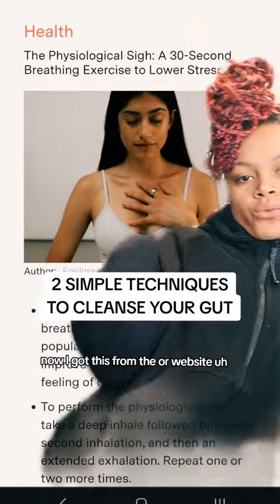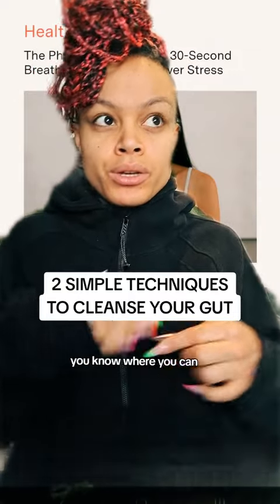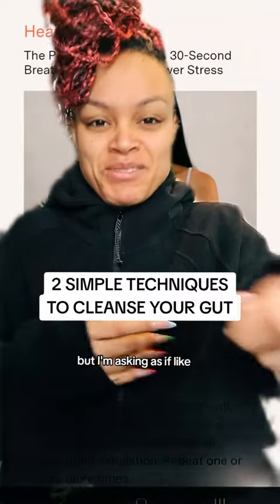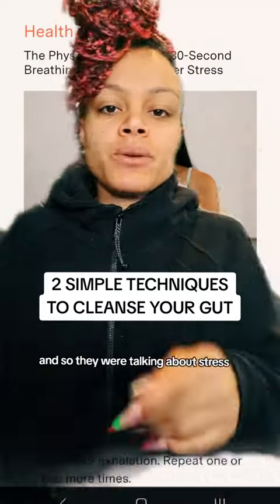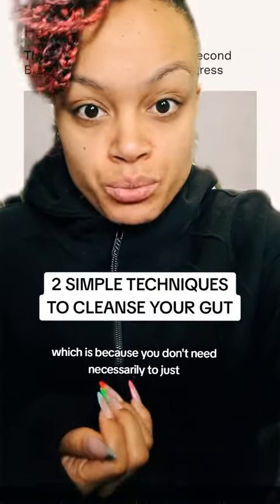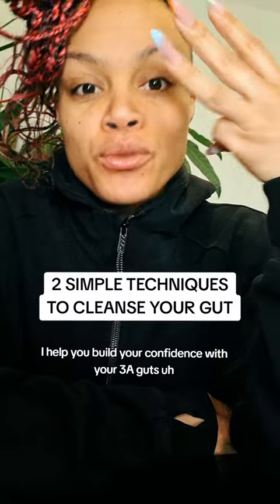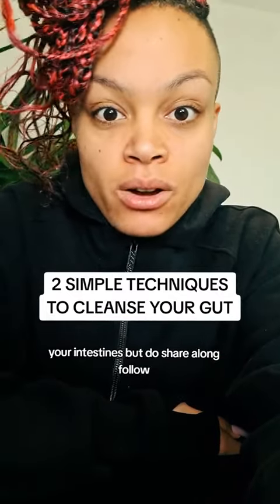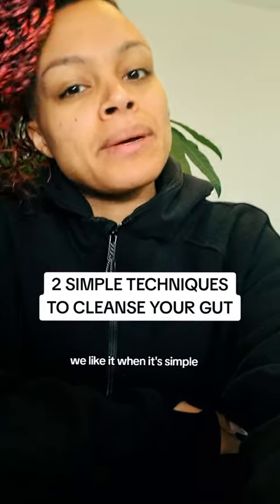2 simple techniques